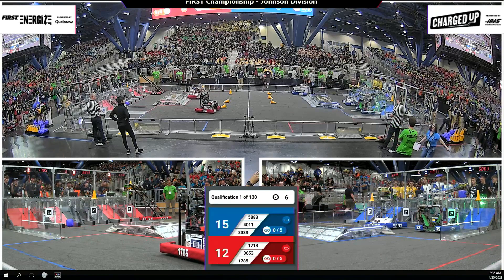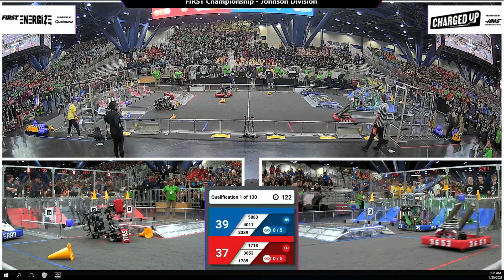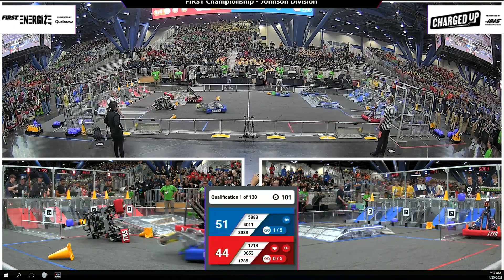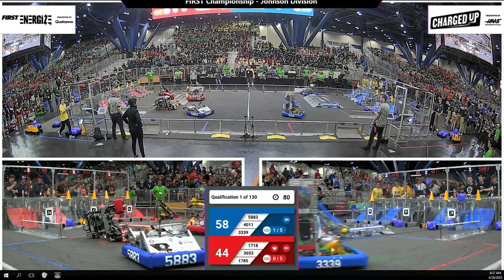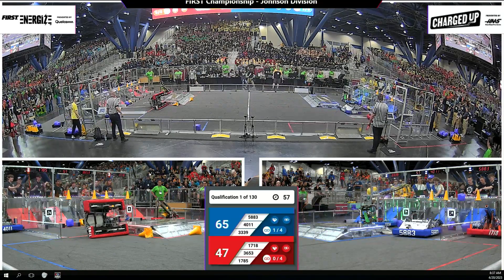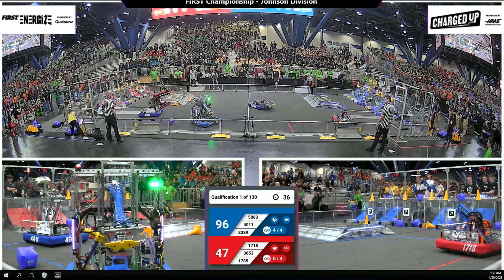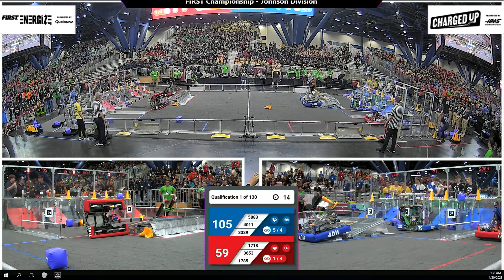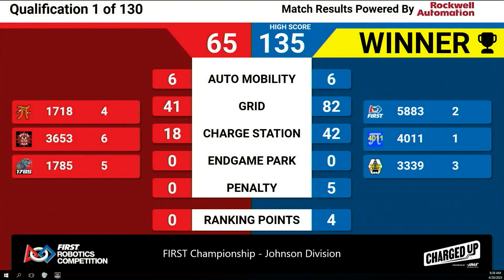Qualification 1 - 2023 FIRST Championship - Johnson Division